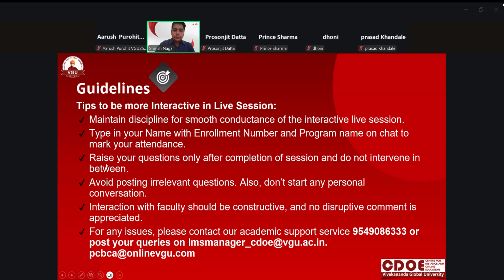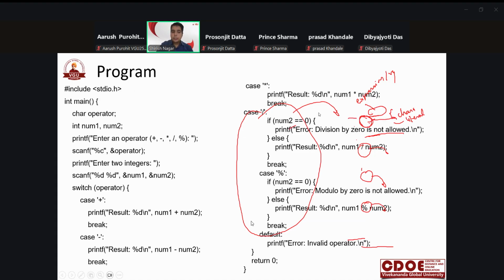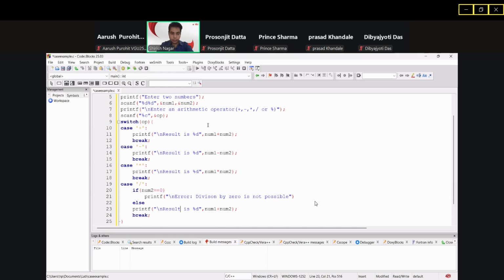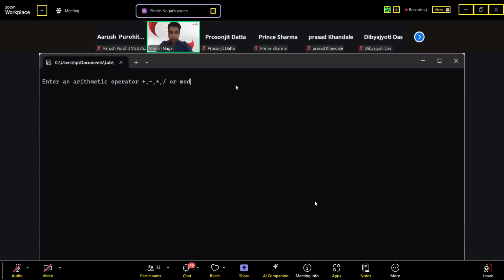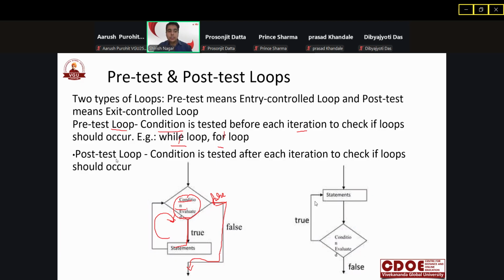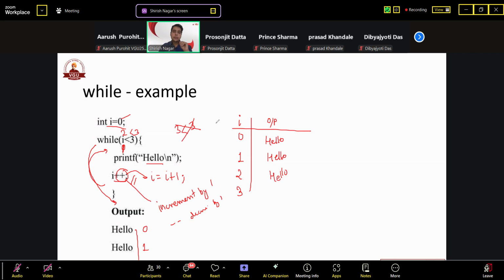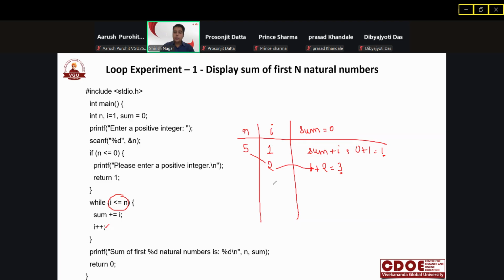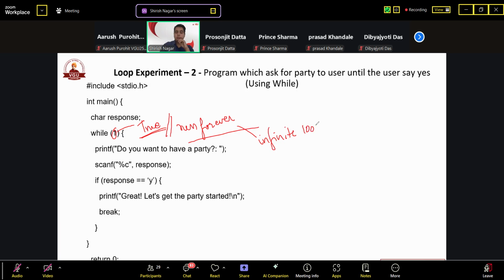L4_BCA I_Fundamental of C Lab, 23.11.2025